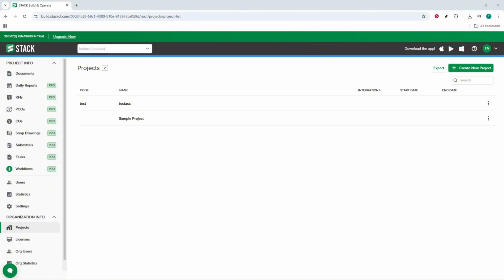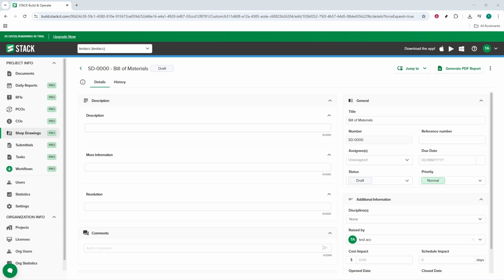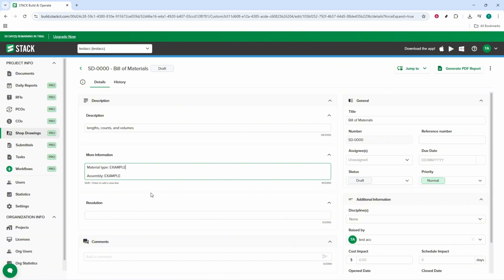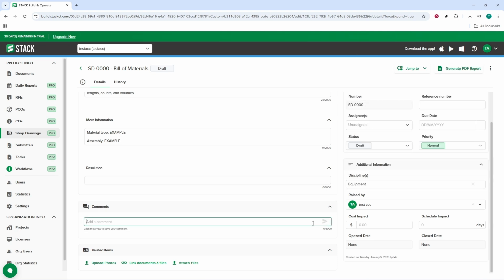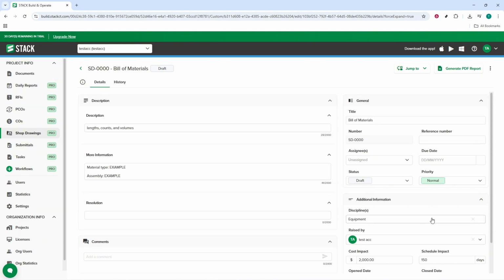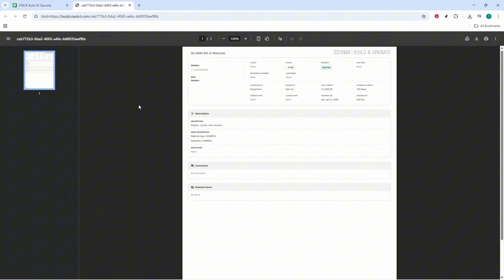How To Generate A Bill Of Materials In Stack (Quick Guide)